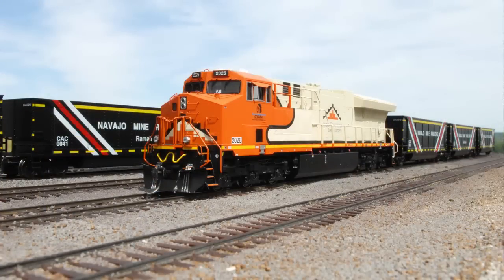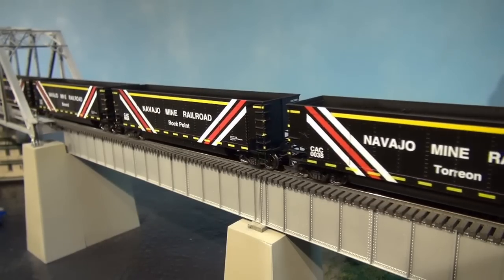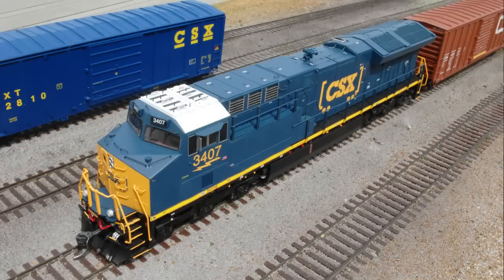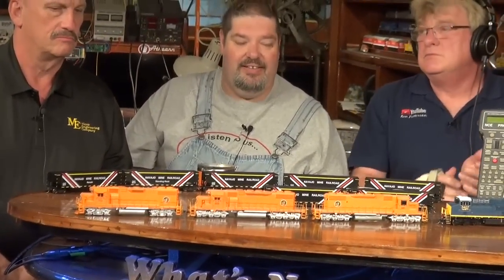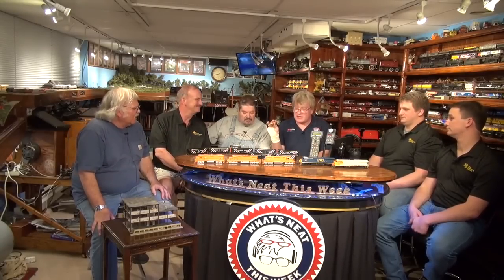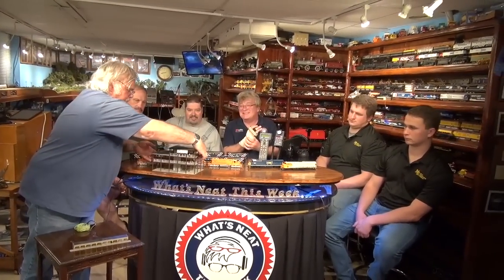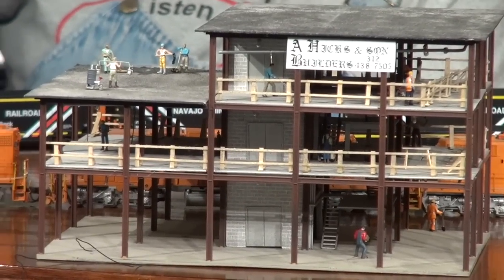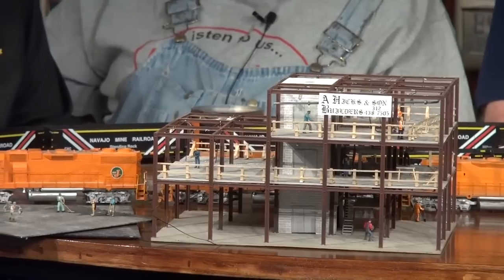What's Neat This Week in Model Railroading #233 May 6th 2023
If you would like to support the What's Neat This Week podcast and crew, and click on the "Donate" button at the bottom.

This week we meet with the new folks behind Micro Engineering. Jon, Jack and Reece Wiggins give insight to how new things are happening with the company. Scotty Hicks stops be and shares some of his modeling projects. Joshua is there for all the amazing conversation points. All that and more in about 33 minutes this week.